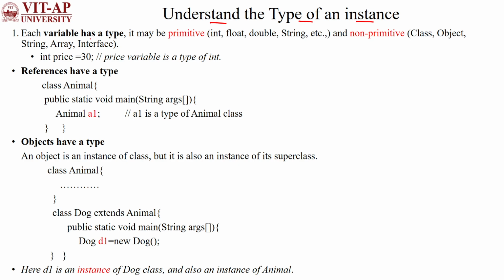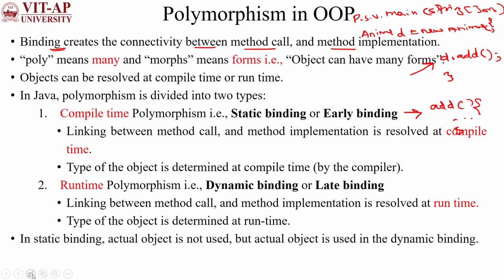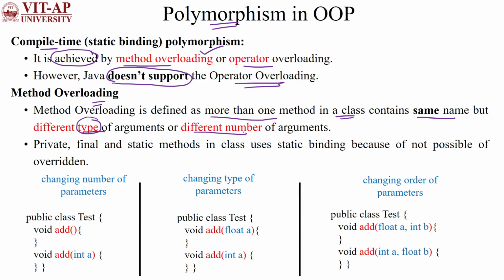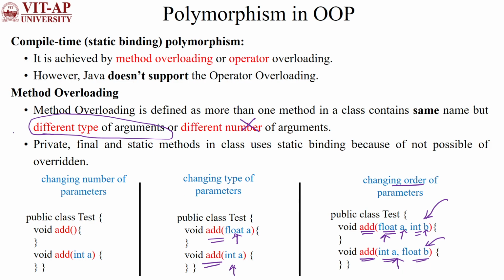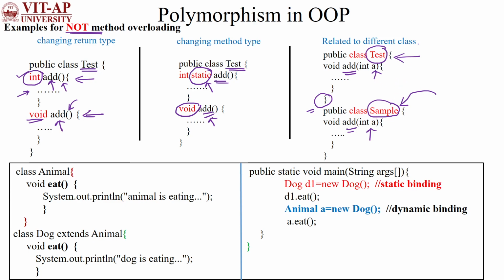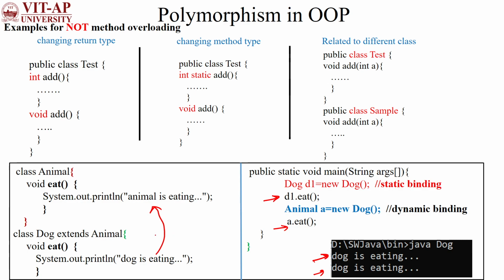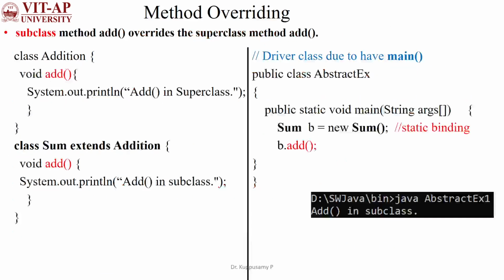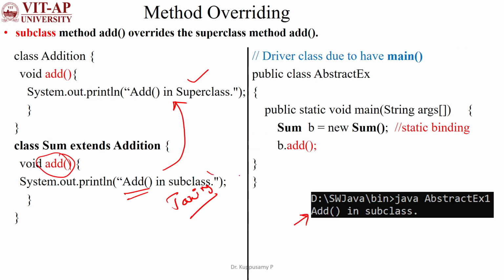32 Polymorphism in Object-Oriented Programming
Introduction,
Method overriding,
Need of Method Overriding (Polymorphism),
Static Binding (Compile-time Polymorphism /Early binding),
Example,
Dynamic Binding (Run-time Polymorphism / Late binding) Introduction,